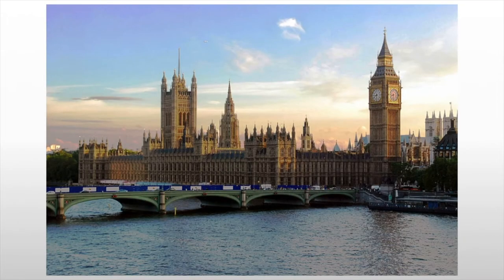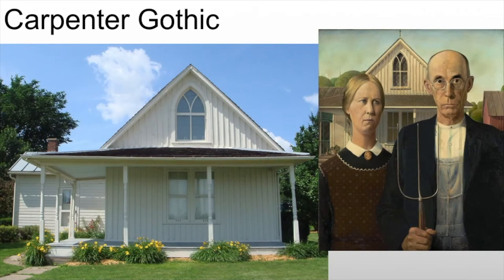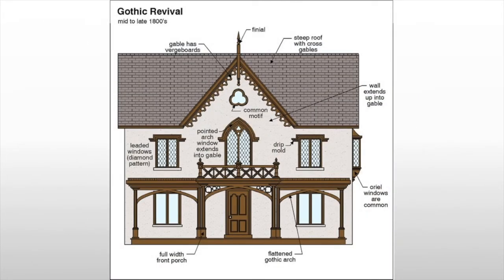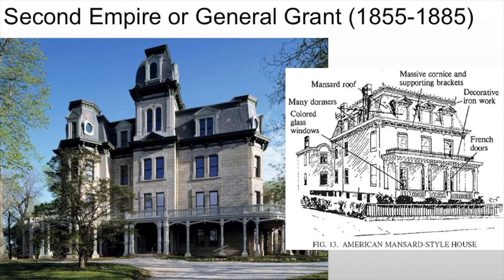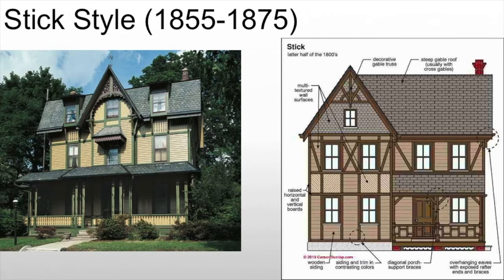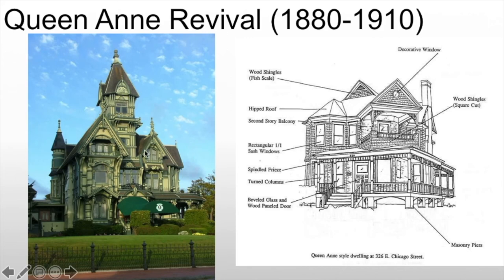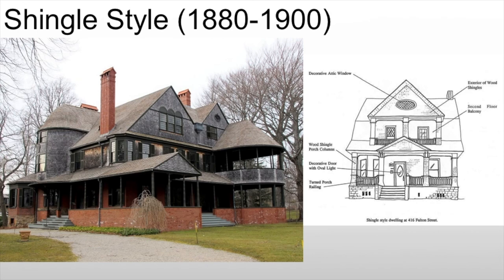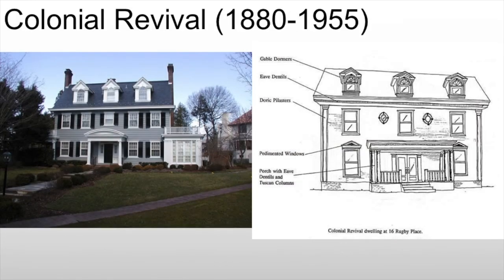19th Century Architectural Styles - Traditional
19th Century Architectural Styles - Traditional